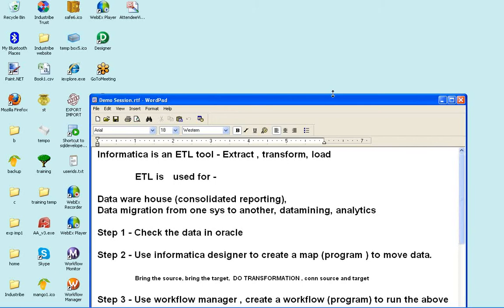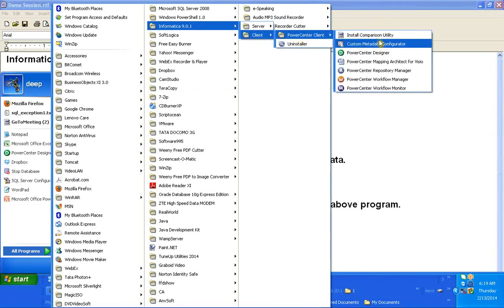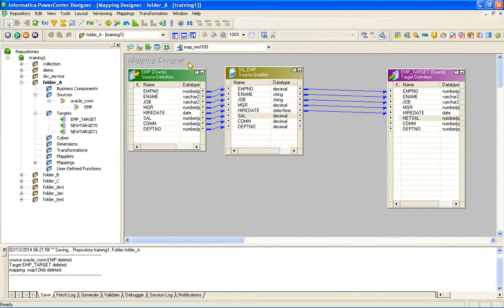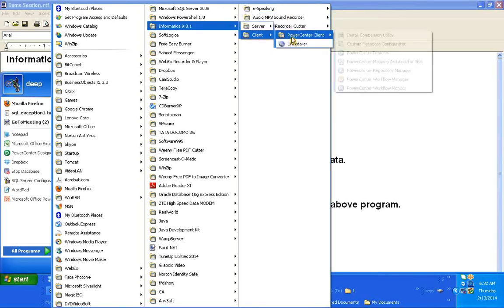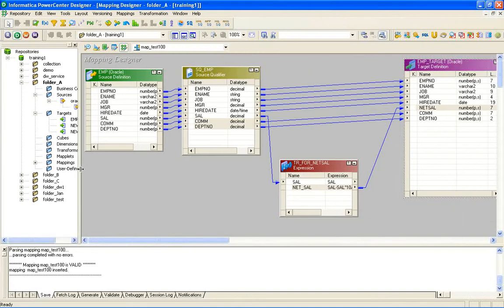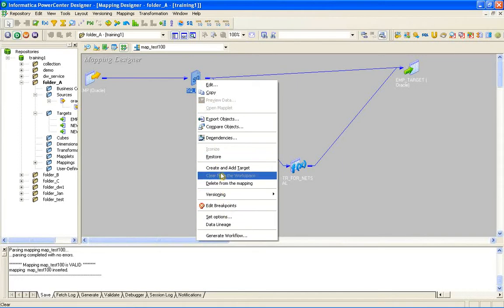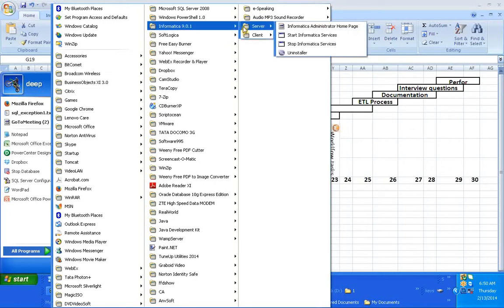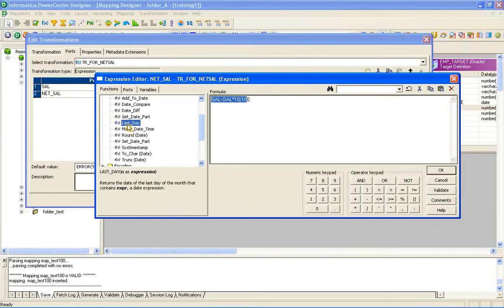Informatica Online Training Demo Class By SeasoftTraining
Informatica Online Training by Seasoft IT Solutions